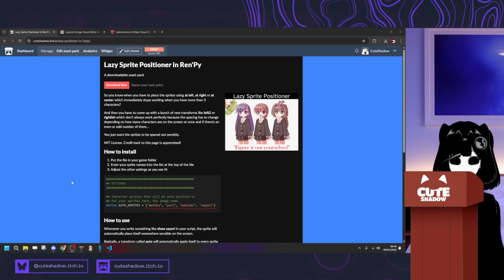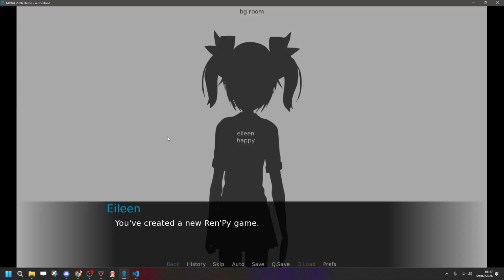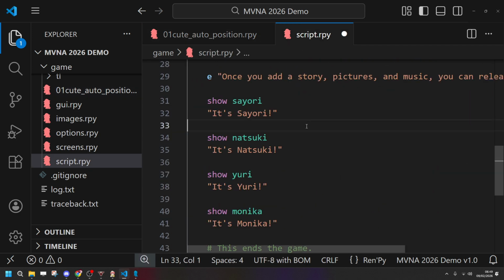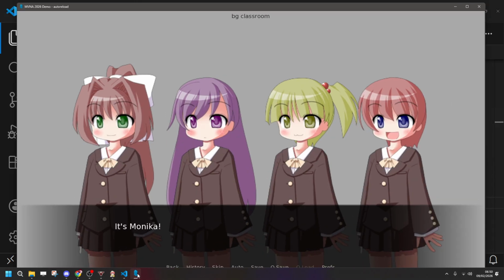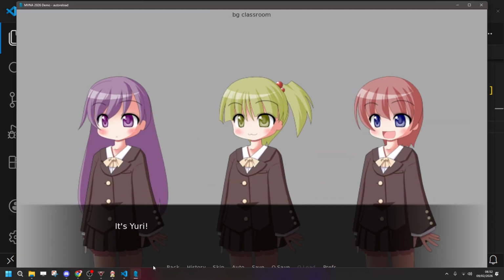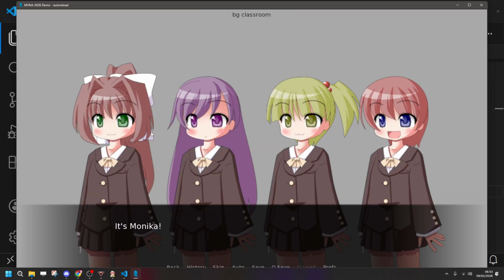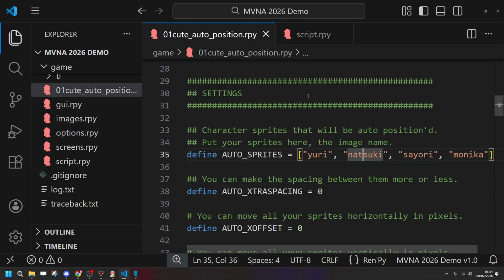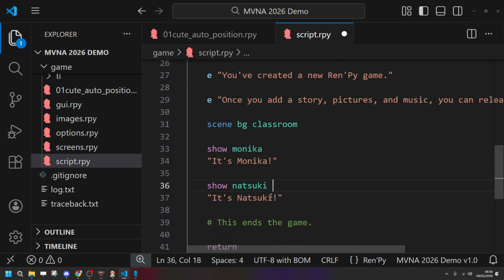Position Sprites Automatically in Ren'Py